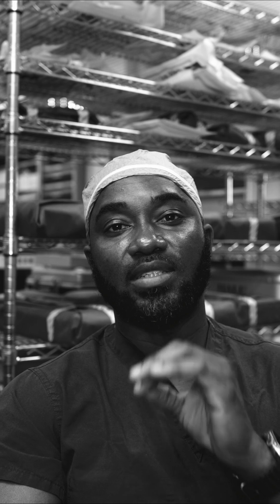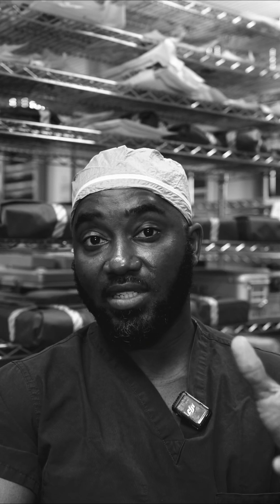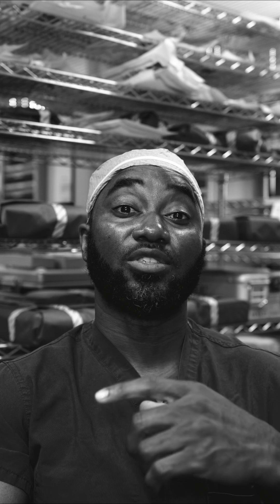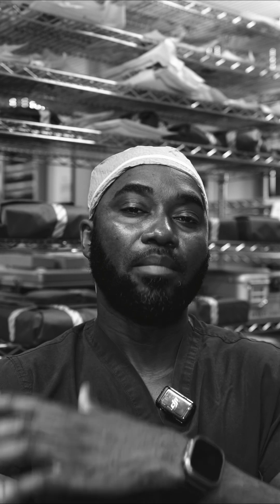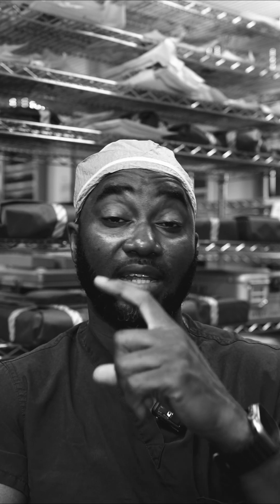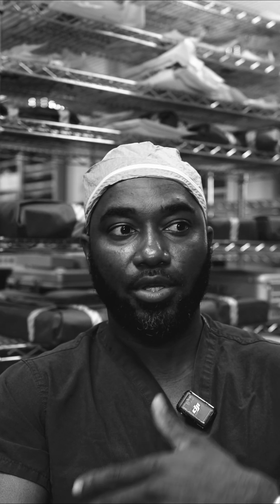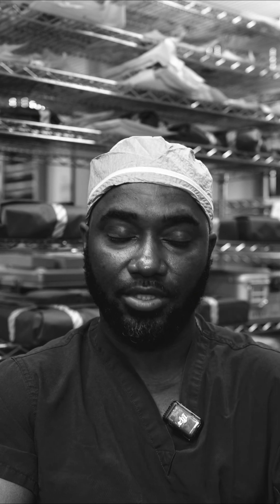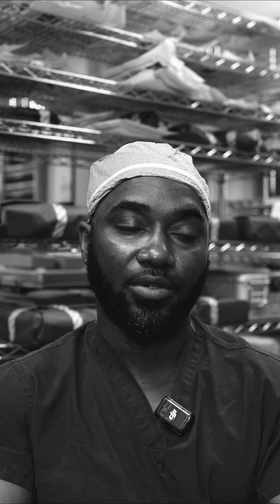Sterile Processing Career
The How to in Sterile Processing